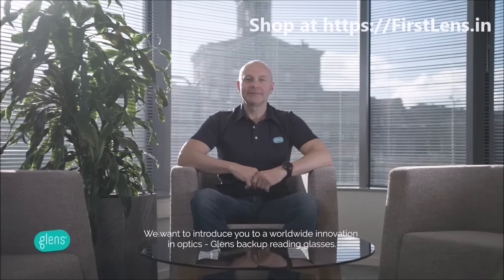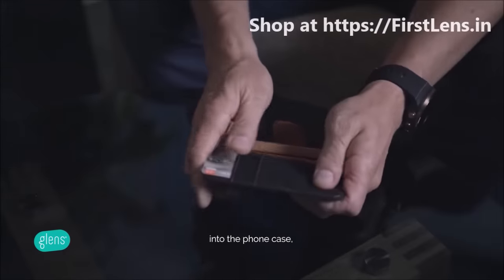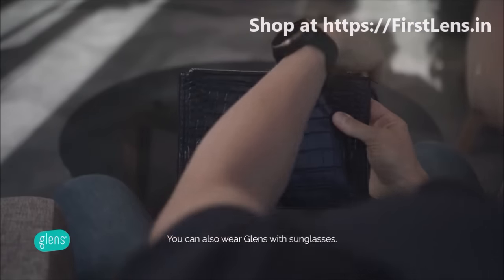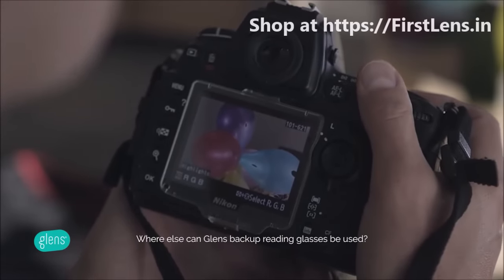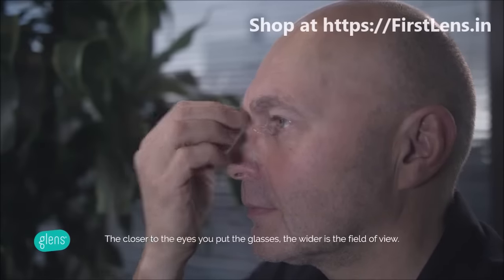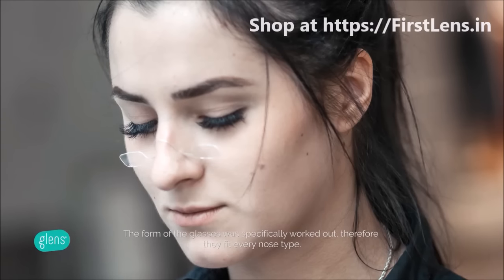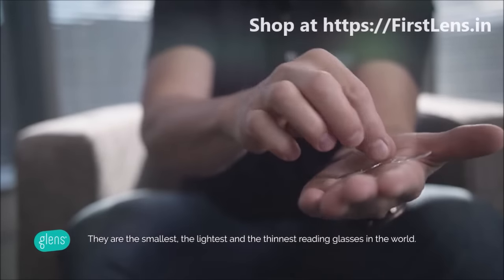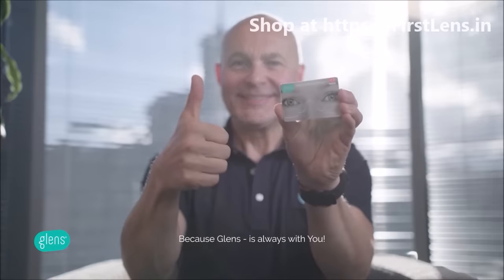First Lens - Glens Reading Glasses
Description
About: Portable Backup Reading Glasses

Package: 250 gr recyclable paper case with protection same size as a business card.

Armless, handy and lightweight, Thanks to the design and size they easily fit in your wallet and cardholders or simply slip into your pocket, bag, and purse.
Estonian design and German technology have been bonding together to fabricates the world’s lightest and smallest reading glasses.

Stunning Invisibility plus flexibility thanks to lenses made from Copolyester.

•    Weight: less than one gram
•    Color: Transparent